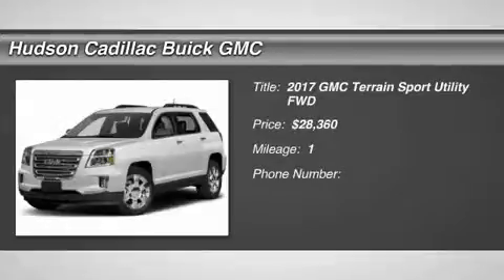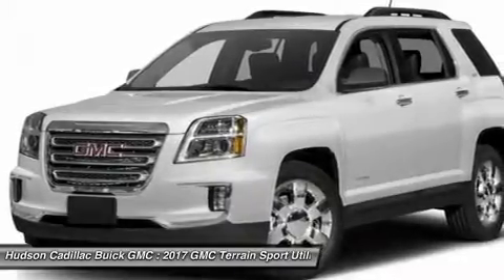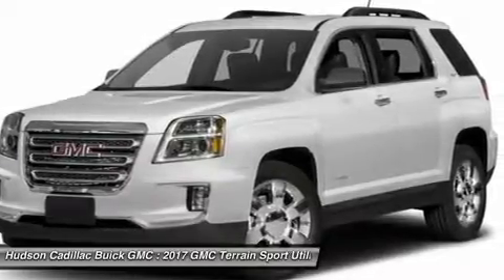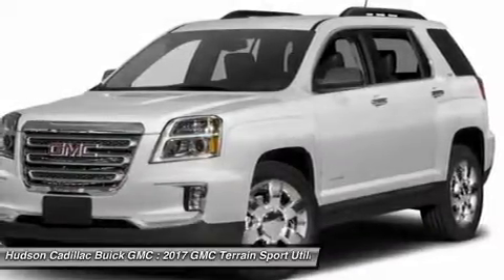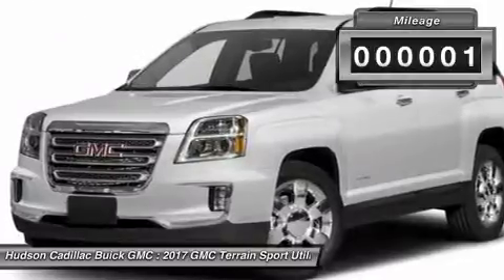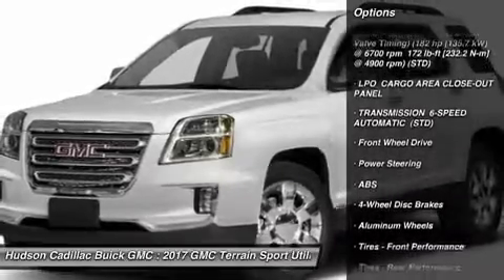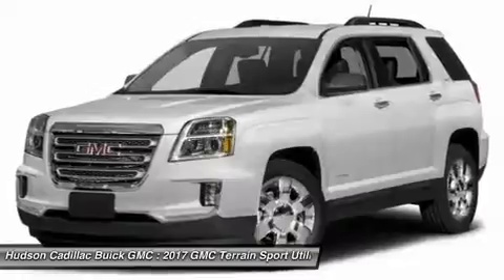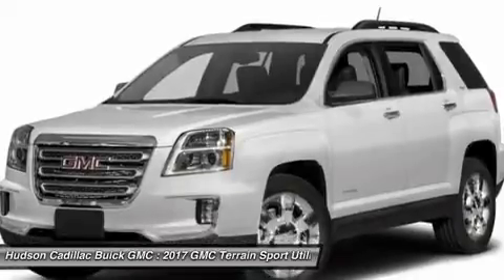2017 GMC Terrain 17036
2017 GMC TERRAIN Poughkeepsie, NY
Stock# 17036

2023 South Rd.

The GMC Terrain is designed to be the perfect combination of luxury and utility and it all starts with distinct, bold design features and striking grille. The Terrain?s bold design features a new hood design, redesigned front and rear fascia with chrome accents, new LED daytime running lamps and a new 3-bar grille design that is distinctively GMC. The Terrain's available programmable power liftgate opens to your desired height with the push of a button. Projector beam headlights and fog lamps keep visibility high regardless of weather conditions. Terrain features a long list of features such as premium cloth being standard on SLE models and a new chrome-trimmed gear selector accentuates the interior of all model. A 7-inch diagonal touch-screen is your command center for all entertainment and information. Add in available technologies like navigation, OnStar with 4G LTE Wi-Fi and exceptional safety features and you?ll see why compact Terrain SUV is the total package. A 60/40 split and folding second-row maximizes space allowing for up to 69.3 cu.ft. of cargo space and there is up to 39.9 inches of rear leg room when seats are in the upright position. At the heart of Terrain's performance and power is the 2.4L Engine or opt for the available 3.6L V6 engine. The 6-speed transmission offers a wide ratio spread for power in the low gears and efficiency in the high gears. The Standard rear vision camera displays in the center stack touch-screen, and allows for easy, confidant parallel parking. Finally, the four-wheel independent suspension offers a smooth, steady ride and a precise feel for the road. The available Forward Collision Alert provides an audible and visual signal when a potential collision is detected.